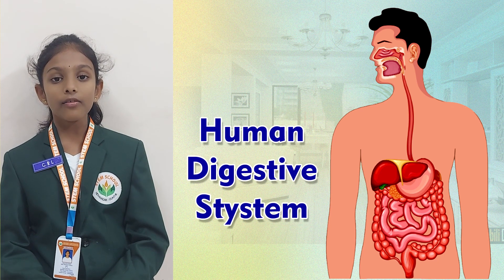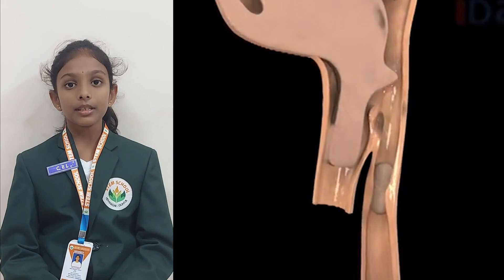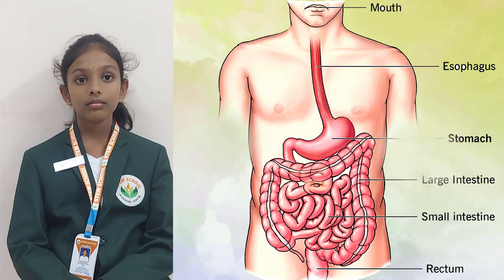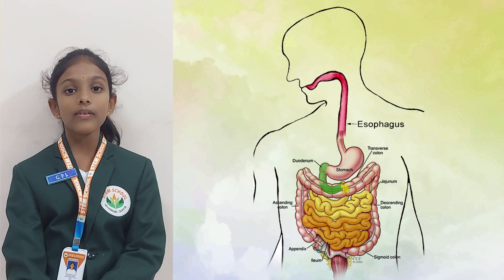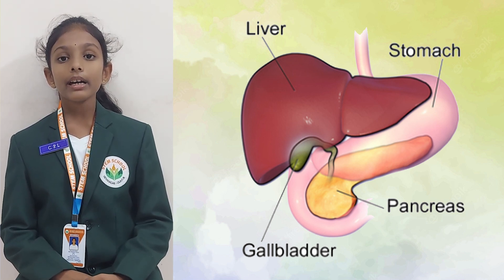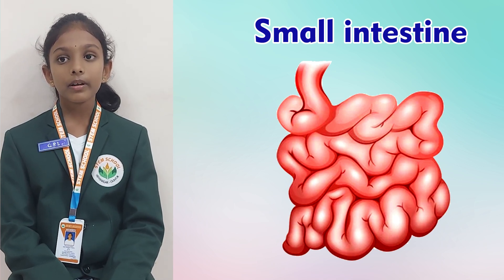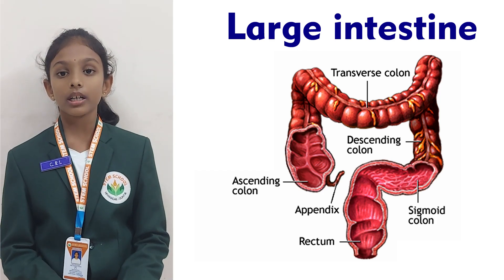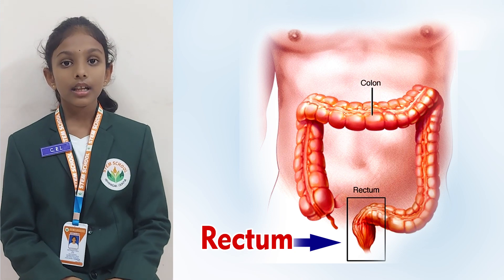Human Digestive System By Ms. Sri Pranavi - STEM School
STEM recognize the power of motivation in enhancing learning outcomes and helping students to achieve their best at school. Encouraging self-motivation in students is an important part of STEM education. Our students are self -motivated, and share their knowledge with their peer team. One sample is here for you. Ms. Sri Pranavi of grade 4 ‘E’ explained Human Digestive system with 3 D video. Please watch and share.

Our body gets energy from the food we eat. However, the food we eat cannot give energy to us directly. It has to be broken into simpler forms. This process is called as digestion.

The digestive system of the human body comprises a group of organs working together to convert food into energy for the body. Anatomically, the digestive system is made up of the gastrointestinal tract, along with accessory organs such as the liver, pancreas and gallbladder. The hollow organs that make up the gastrointestinal tract (GI tract) include the mouth, stomach, oesophagus, small intestine and large intestine that contains the rectum and anus.

Human Digestive System and Nutrition involve the intake of food by an organism and its utilization for energy. This is a vital process which helps living beings to obtain their energy from various sources. The food which we eat undergoes much processing before the nutrients present in them are utilized to generate energy. This processing is known as digestion. Humans and other animals have specialized organs and systems for this process.
The digestion process involves the alimentary canal along with various accessory organs and organ systems. In humans, the process is quite simple due to our monogastric nature. This means that we have a one-chambered stomach, unlike other animals such as cows, which have four chambers.

Some parts of nervous and circulatory systems also play a significant role in the digestion process. A combination of nerves, bacteria, hormones, blood and other organs of the digestive system completes the task of digestion.

     “Talking about unpleasant things during a meal is not good for digestion, not good for health.”

Welcome to STEM SCHOOL. A premium ICSE School in Guntur. Only 30 Students in each section. Air Conditioned Class Rooms and 3 Acres Green Campus with modern infrastructure.